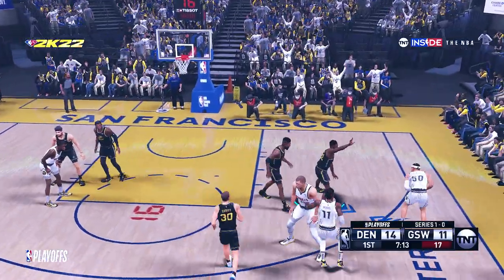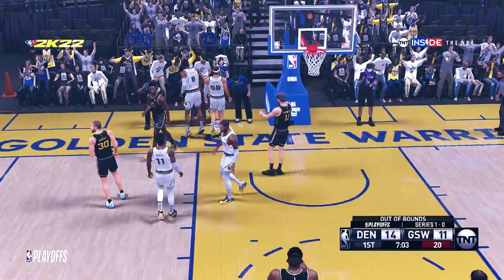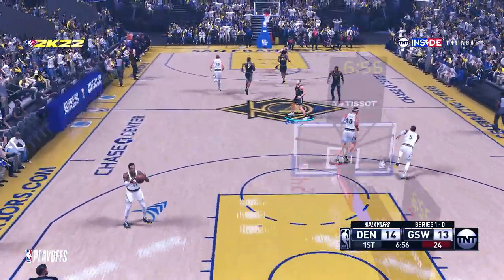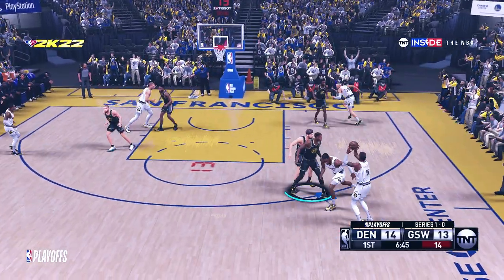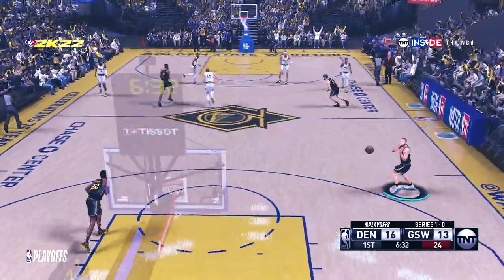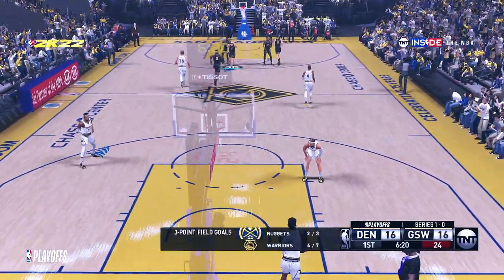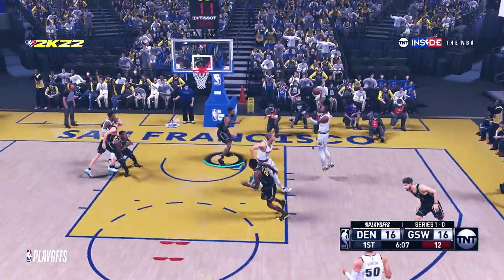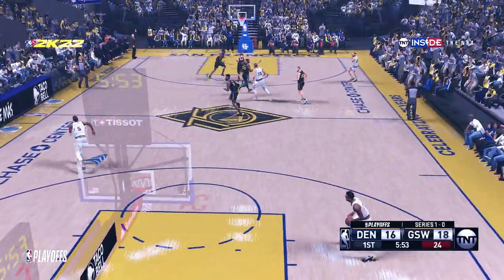NBA Playoffs 2022 | Game 1 | Golden State Warriors v Denver Nuggets | Full game highlights | NBA2K14